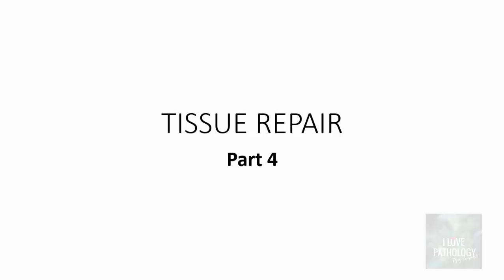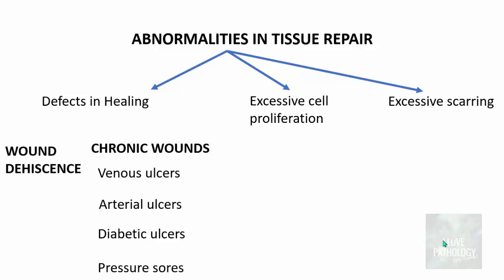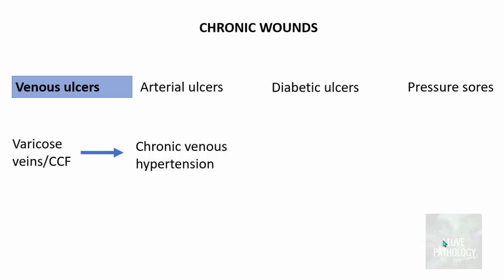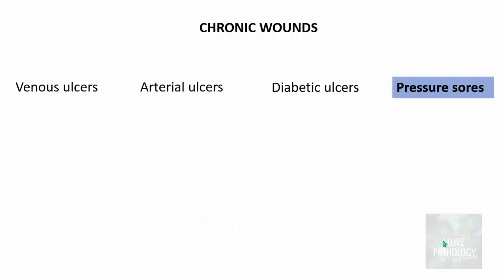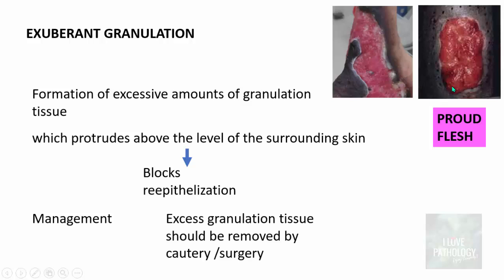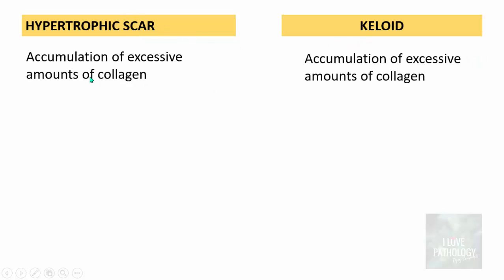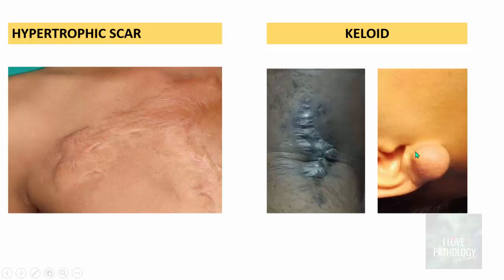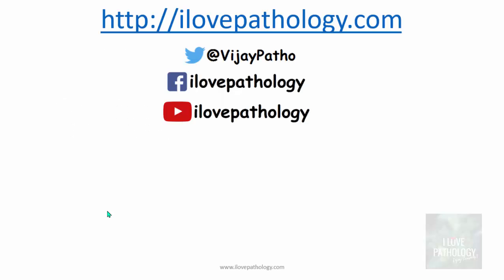TISSUR REPAIR Part 4: Abnormalities in tissue repair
In This short tutorial i have tried to explain the concepts in understanding the concepts of tissue repair. in this FINAL PART i have discussed in detail ABNORMALITIES IN TISSUR REPAIR/ Complications of wound healing
hypertrophic scar
keloid
contracture
exuberant granulation tissue
wound dehiscence
chronic wounds

for more content for undergraduate students in pathology.
Please feel free to post queries or comment on the video😊 Good luck.